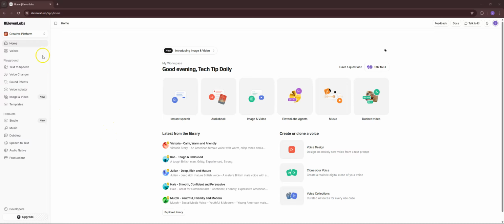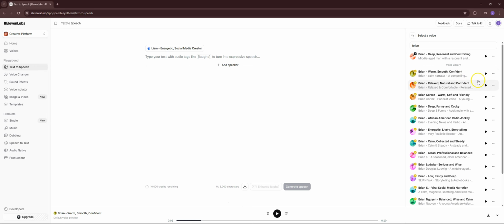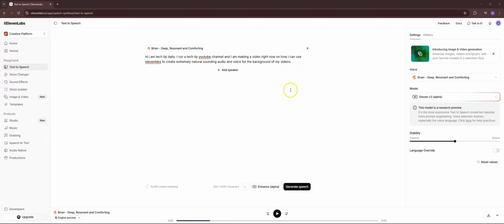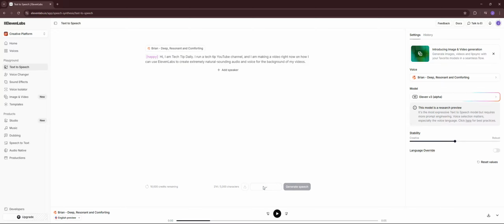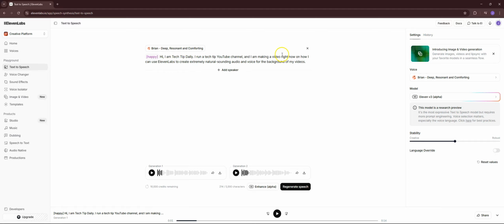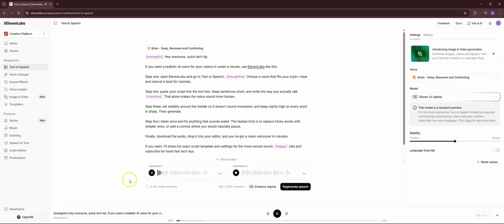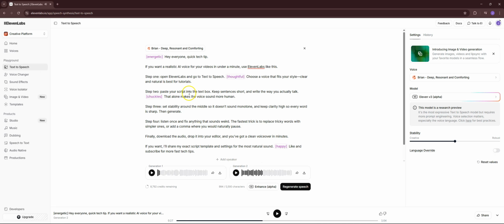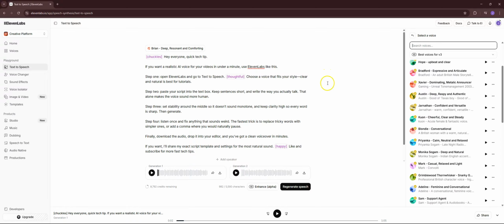How To Make ElevenLabs Voice Sound More Natural (Tutorial)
In this video we go over the easiest way to make your AI voiceovers sound more natural using ElevenLabs.

What’s Covered:

Discussing the importance of using the "enhance v3 alpha" setting on ElevenLabs and selecting the correct voice for your niche.

Testing out a few text prompts with ElevenLabs and making sure the enhance v3 alpha was working correctly.